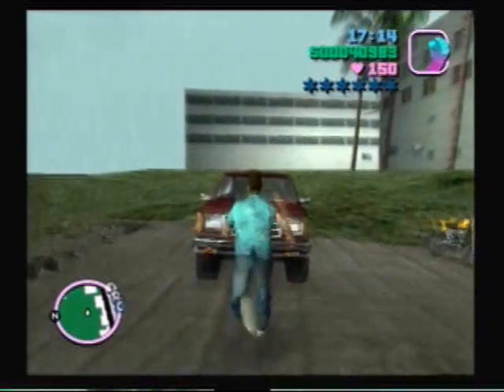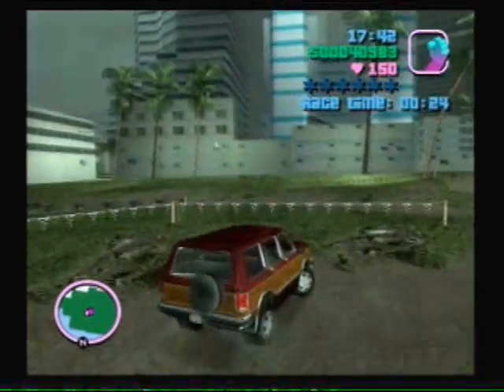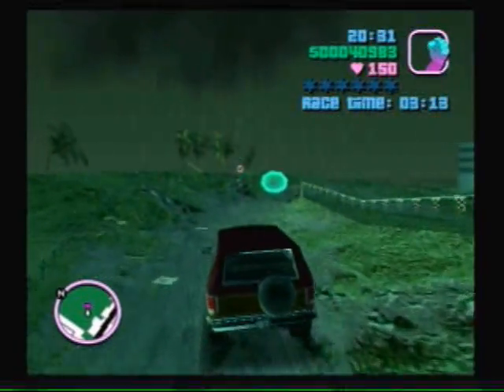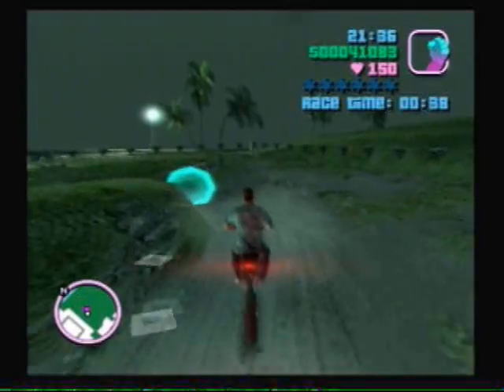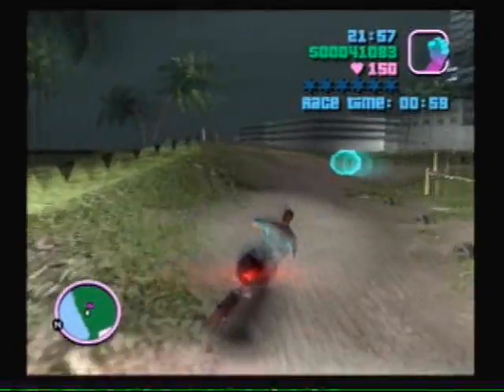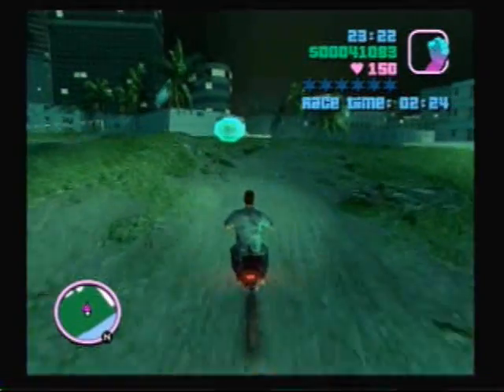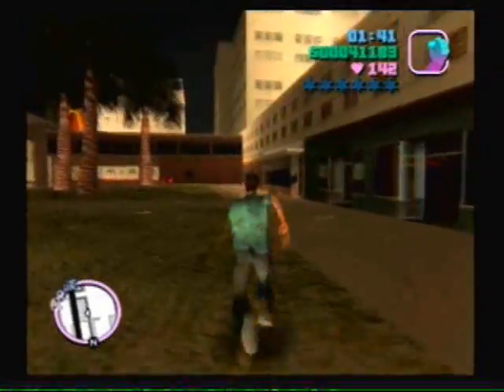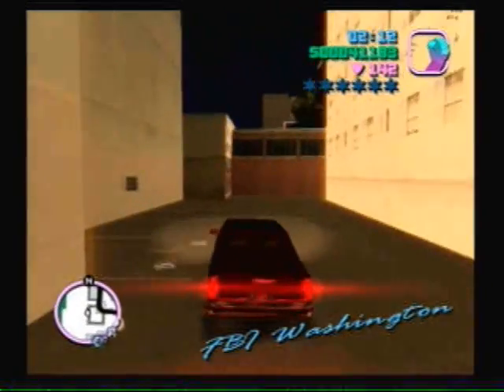Let's 100 Percent Gta Vice City for PS2: Part 31: Let's get dirty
We take on the test track and trial by dirt missions, and I show everybody where the FBI Washington is, just for kicks.